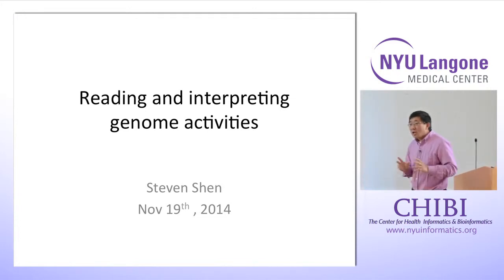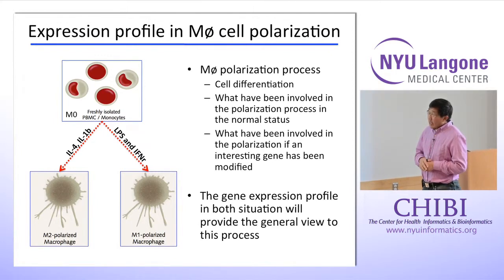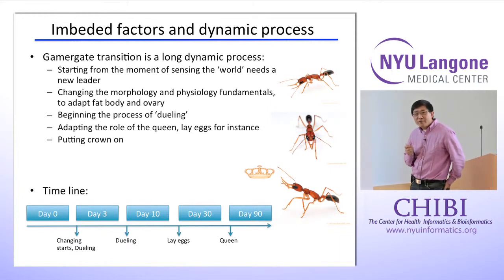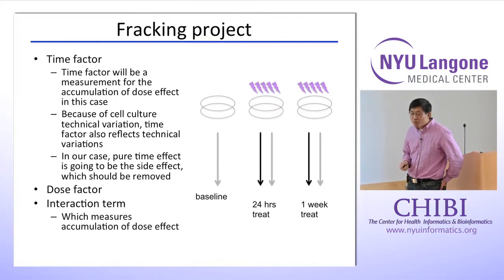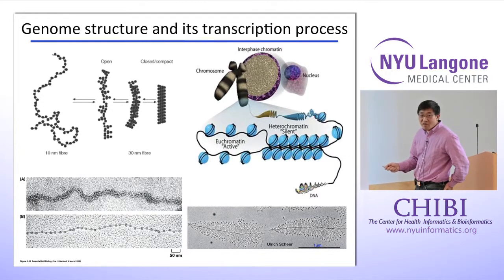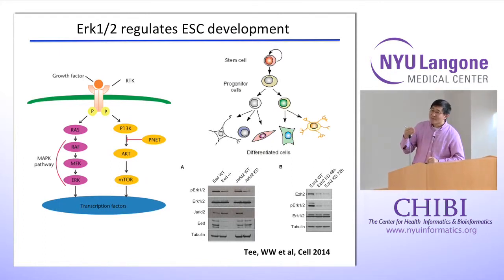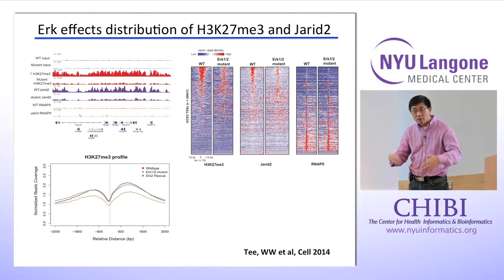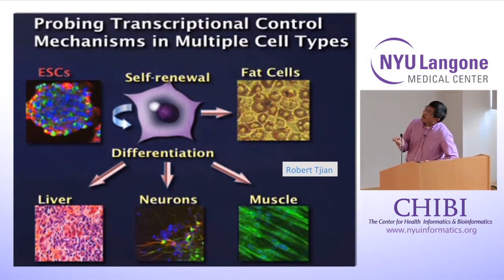NYU CHIBI Dr. Steven Shen: Reading and Interpreting Genome Activities 11.09.14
Sixty years after the discovery of the DNA double helix, genome study has advanced from identifying genome components to understanding how individual components work together in either a normal or diseased biological system. Detecting genome activities under specific biological phenomenon or designed experimental conditions is very important to grid the genome components involved.  This talk will focus on the hypotheses driving genome studies as well as read and interpret genome activities in the context of biological conditions and experimental setups.